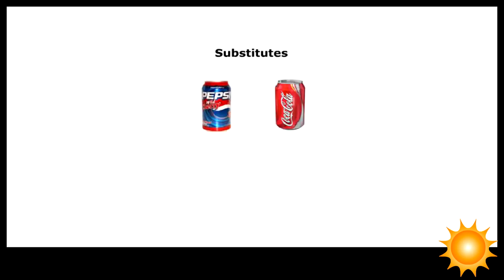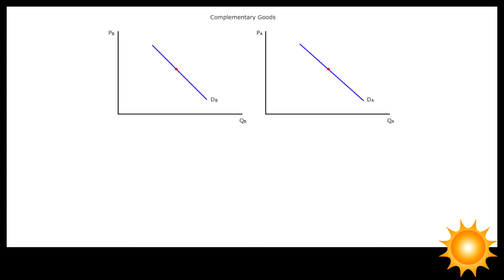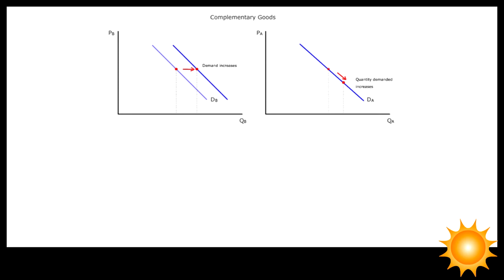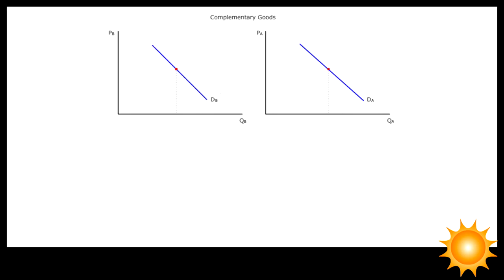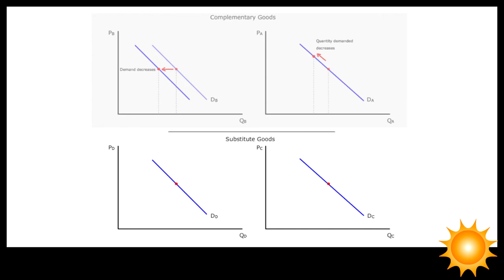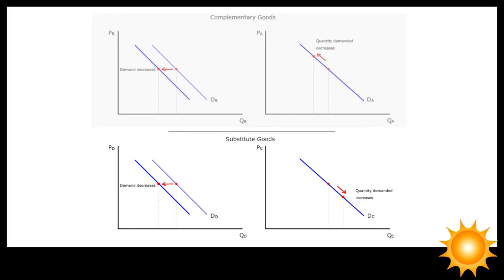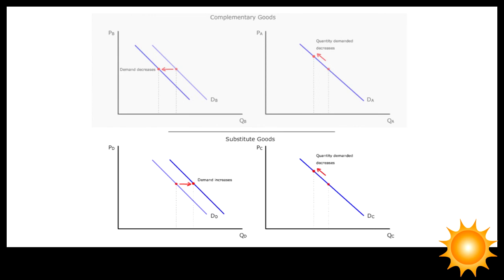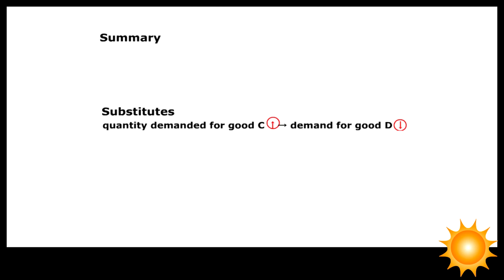Complements and Substitutes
Complements and substitutes illustrate the difference between changes in quantity demanded vs changes in demand.